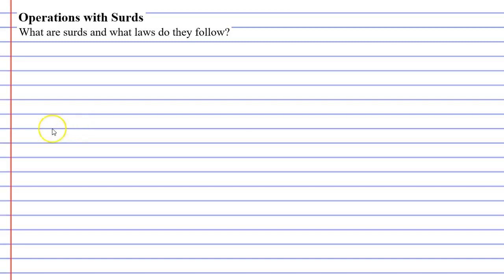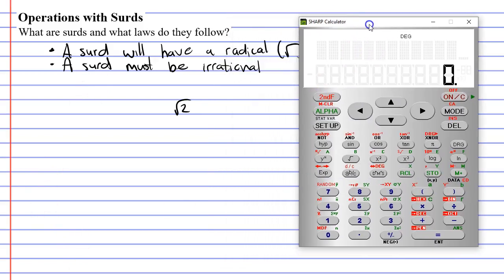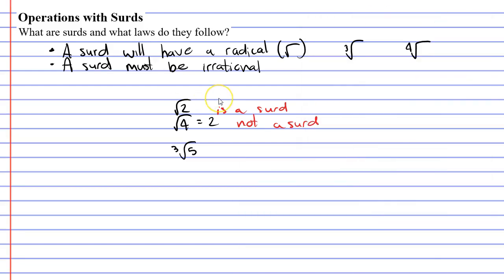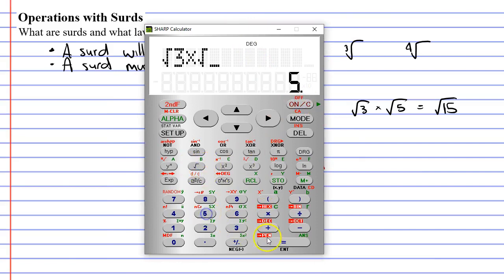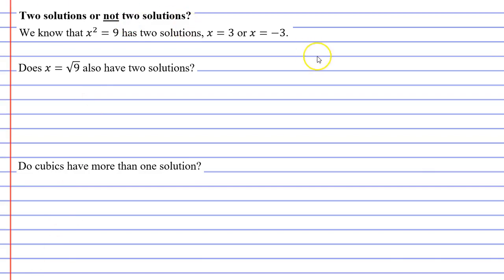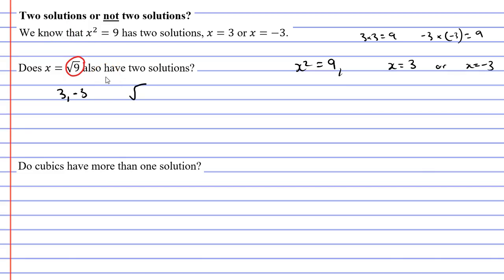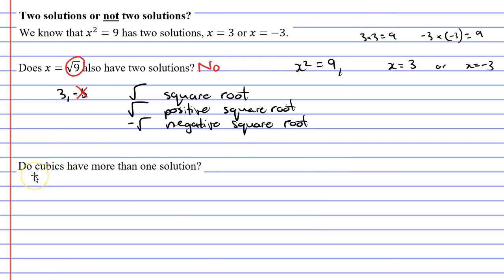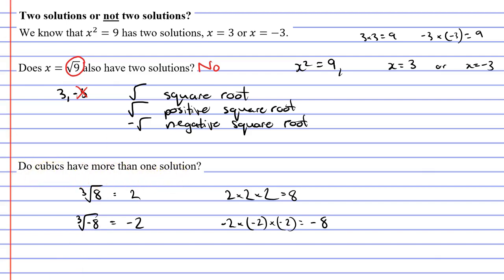2C Operations with Surds (1 of 3)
In this video we define what a surd is and discuss some of the rules that surds follow.